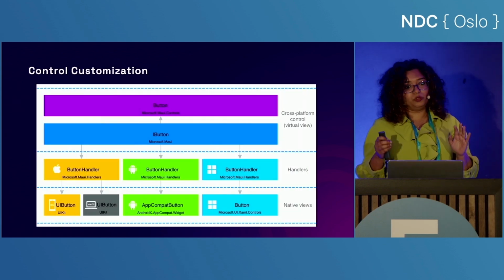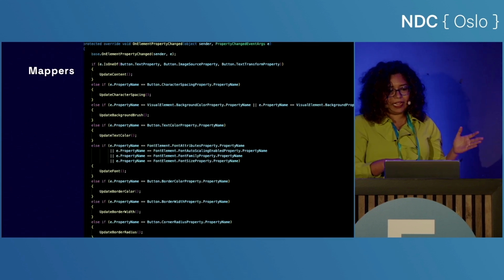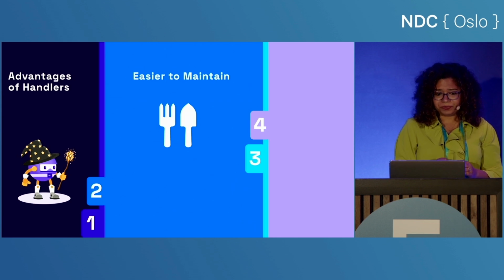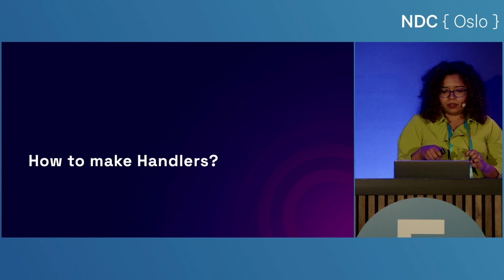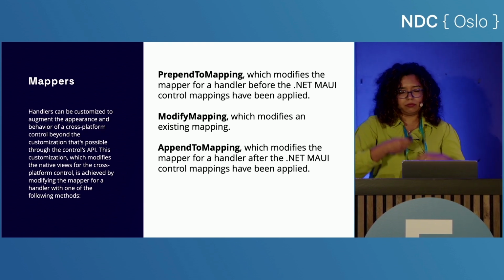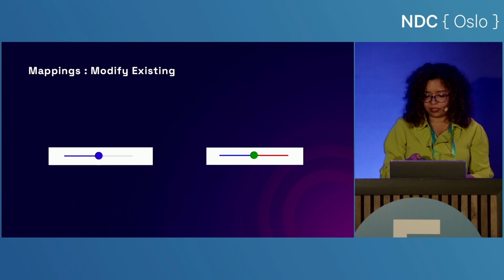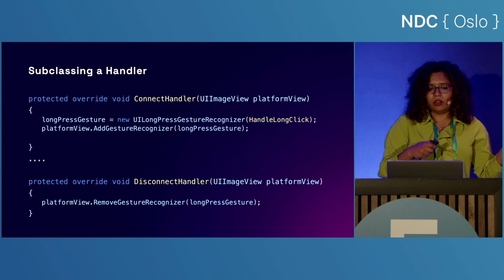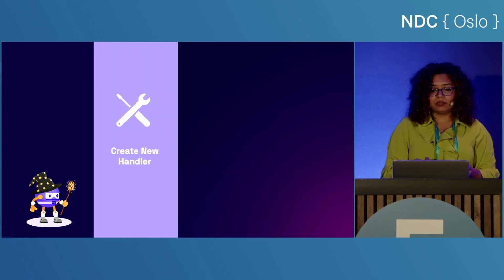The Magic of .NET MAUI Handlers - Sweeky Satpathy - NDC Oslo 2024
This lightning talk will walk through the different options developers have to create cross platform controls with .NET MAUI using Handlers! Handlers are super flexible and can be used in many different ways and at different levels that you app requires! Mappings and Handlers work together to create great cross platform features for your .NET MAUI app!